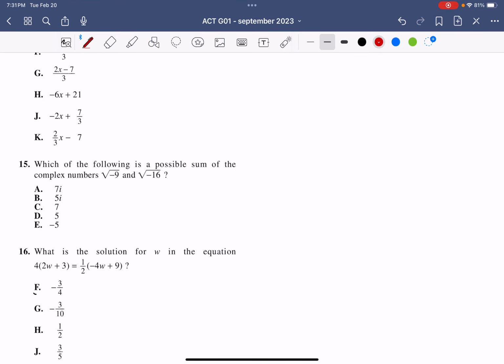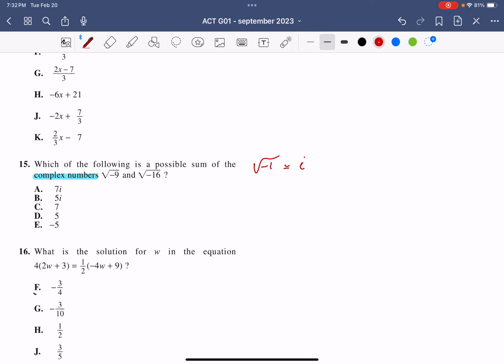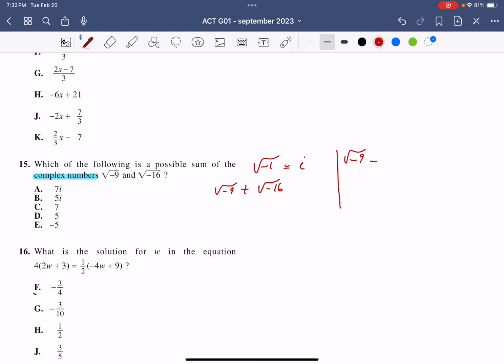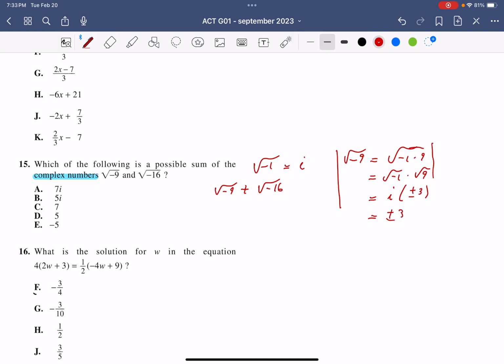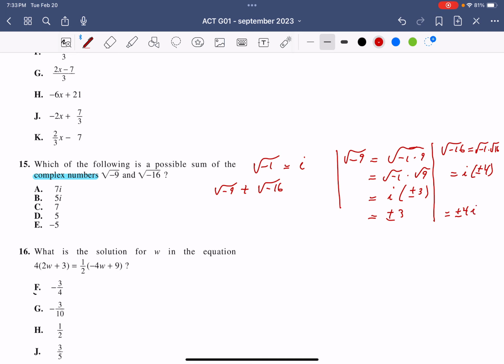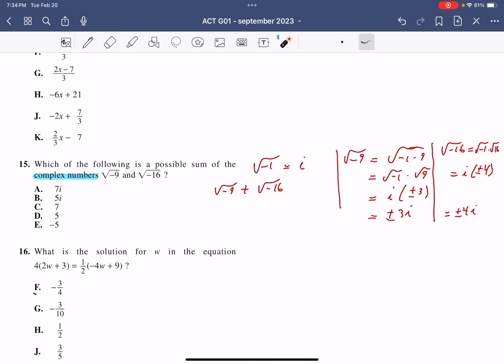ACT G01 Math Question 15